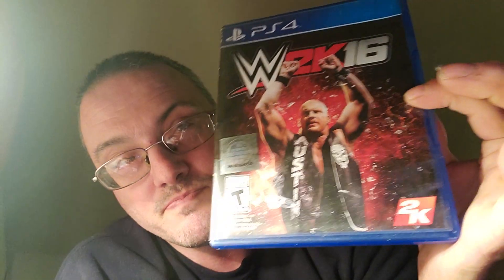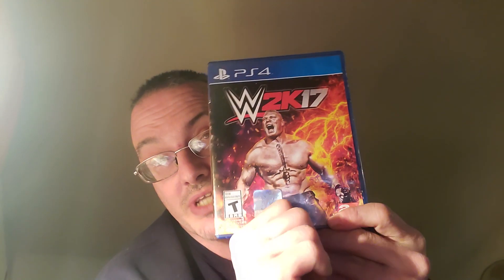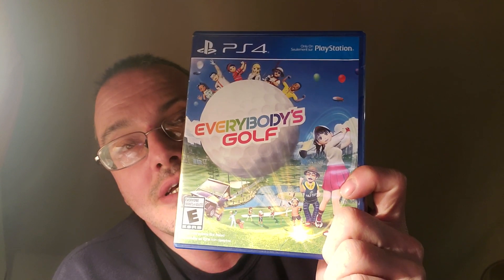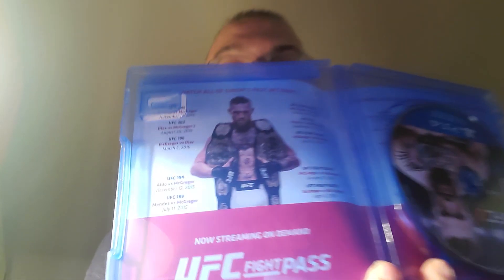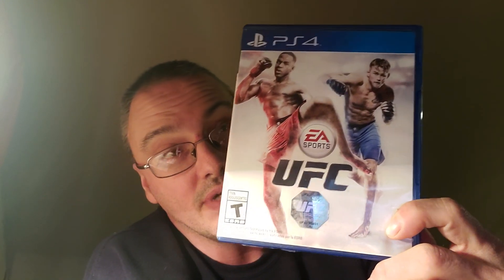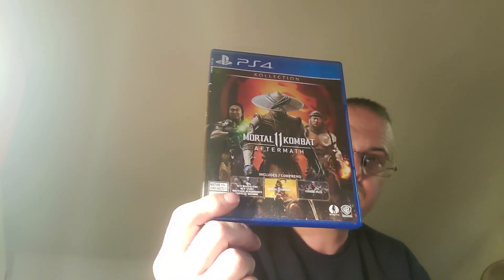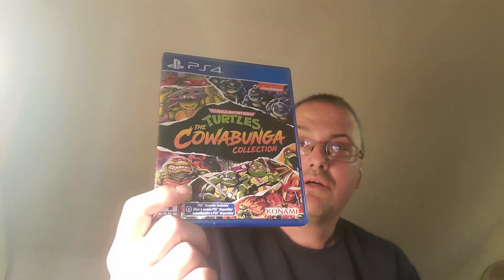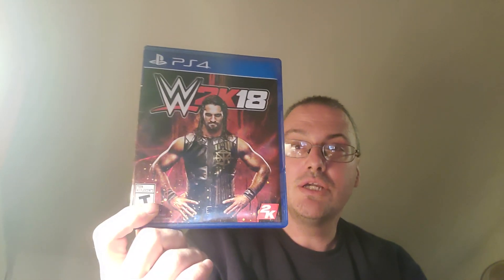ps4 physical copy games collction